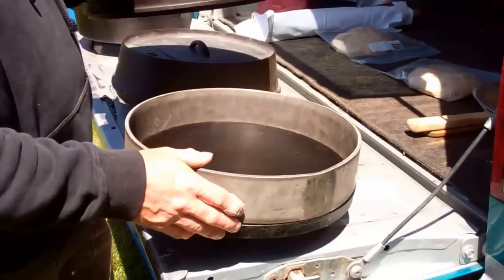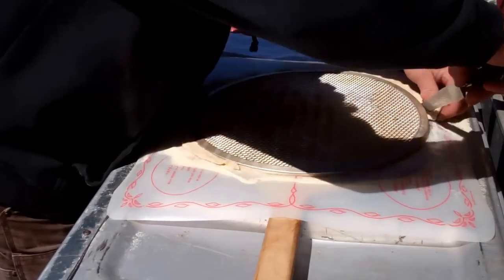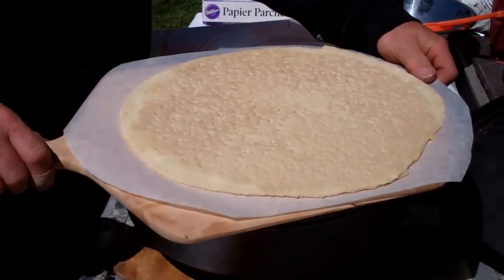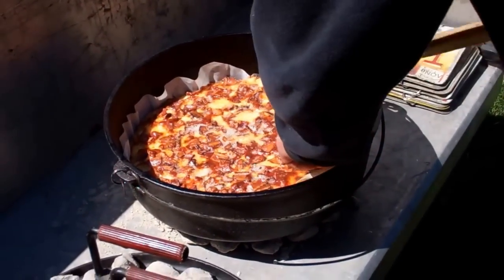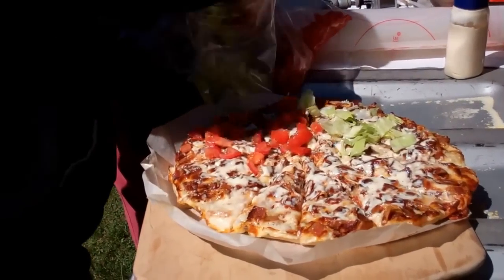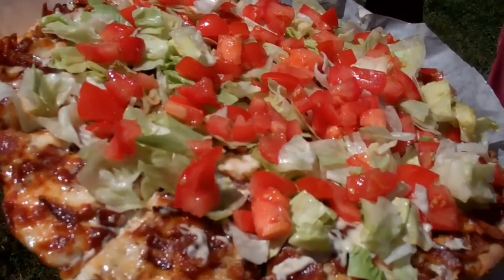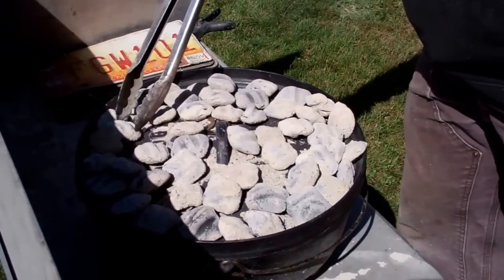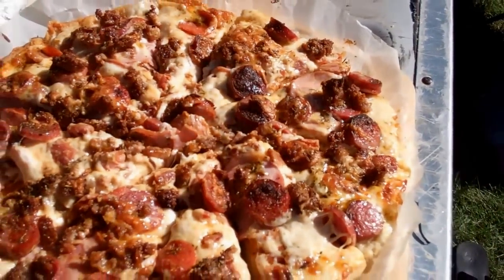Camp Oven Artisan Pizza Challenge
Fogcrawler's Pizza Dough

Dough Ingredients...
5 cups chilled unbleached high-gluten flour
1 ¾ teaspoons salt
1 packet instant yeast
¼ cup olive oil
1 cup ice water
¾ cup chilled stout dark beer
semolina flour  (for dusting)
olive oil  (for brushing crust)
coarse corn meal  (for hearth baked flavor)

(Makes 2 14" pizza skins)

Directions:
Make dough day before making pizza.
Stir flour, salt and instant yeast together in a 4-quart bowl.
Stir in oil, water and beer with fork, and then knead by hand until consistent.
Lightly coat the inside of two zip-lock bags with olive oil spray.
Divide dough into two equal parts and place into zip-lock bags.
Place zip-lock bags in ice chest.

Preparing the pizza dough...
Remove pizza dough from cooler two hours before making pizza.

Making the pizza...
Remove dough ball from zip-lock bag and place onto a flexible dusted pastry board.
Dust the top side of the dough ball.
Flatten dough ball out and roll into pizza skin.
Trim pizza skin to desired diameter.
Sprinkle pizza skin with coarse corn meal.
Dock pizza skin with dough docker or fork.
Place parchment paper over docked pizza skin.
Place pizza peel under bottom of flexible dough board and place pizza pan or cutting board over the parchment paper and invert.
Carefully peel flexible dough board off of pizza skin.
Redock the pizza skin and trim remaining bottom parchment paper into a larger diameter than pizza skin, using scissors.
Slide pizza peel under parchment paper and pizza skin and place into cold dutch oven
Pizza skin should have approximately ½" lip around wall of the D.O.
Brush lip of pizza skin with olive oil.

Baking the pizza... (Using a 14" oven)
Bake pizza for 25 minutes with 20 briquettes under oven and 40-50 briquettes on top of lid.
Rotate oven and lid ¼ turn at 12 ½ minutes.
Carefully lift edge of parchment paper and quickly slide pizza peal underneath to retrieve pizza from the dutch oven.

BLT Artisan Pizza

Ingredients:
1 lb. thick sliced bacon
½ head of lettuce
2 red tomatoes
1 lb. shredded mozzarella cheese
pizza sauce (I like squeeze bottle type)
mayonnaise (I like squeeze bottle type)

Directions:
Apply desired amount of pizza sauce.
Sprinkle mozzarella cheese over sauce.
Sprinkle diced bacon over cheese.

Baking the pizza...
Carefully lift edge of parchment paper and quickly slide pizza peal underneath to retrieve pizza from the D.O.
Squeeze small amount mayonnaise over pizza while still hot and allow to melt, while cheese takes a set.
Slice pizza into desired amount of slices.
Top with chilled lettuce and chilled tomatoes.

Frontiersman Artisan Pizza

Ingredients:
1 lb shredded mozzarella cheese
Shredded medium cheddar cheese
pizza sauce
barbecue sauce
8 oz. thick sliced bacon, cooked and diced
3 oz. canadian bacon
2 oz. pepperoni
3 oz. dry salami nuggets
4 oz. sliced linguica, cooked
4 oz. sliced polish sausage, cooked
8 oz. crumbled sweet italian sausage, cooked
italian seasoning

Directions:
Apply small amount of pizza sauce.
Apply barbecue sauce.
Add toppings in order listed, using small amounts of both cheeses to stitch layers together.

Baking the pizza...
Let pizza set 2-5 minutes.